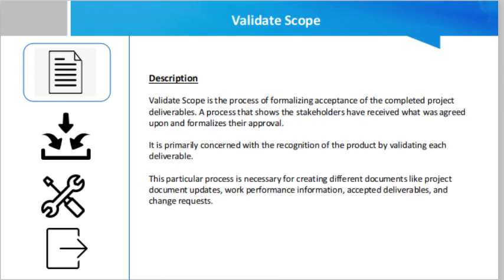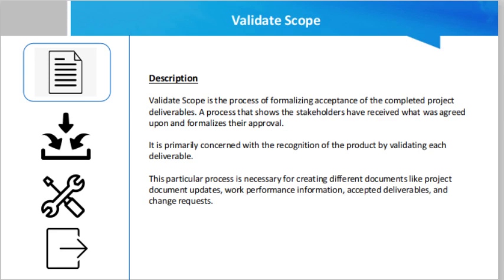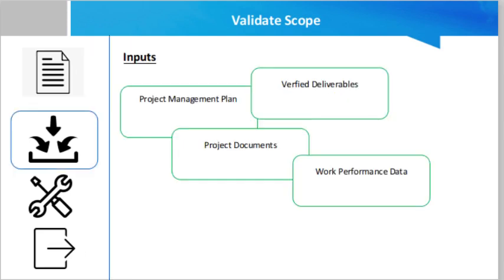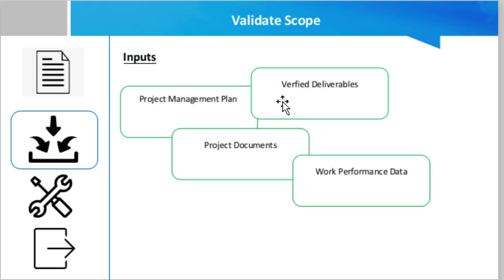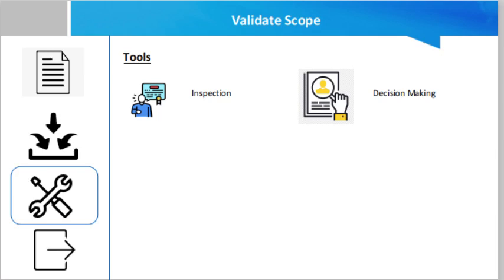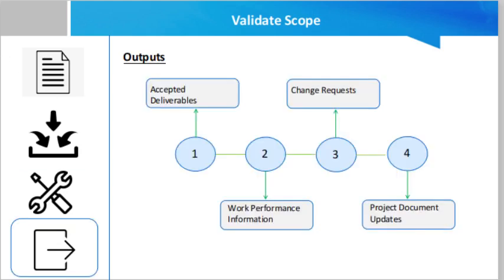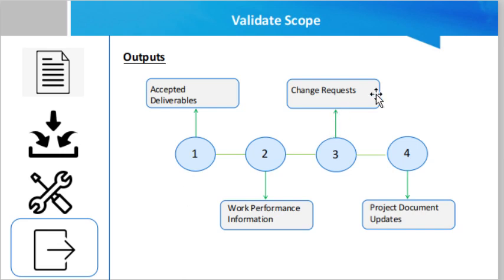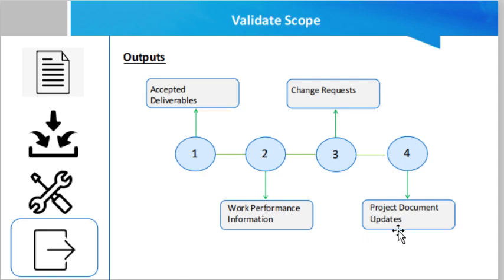Validate Scope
Validate Scope is the process of formalizing acceptance of the completed project deliverables. A process that shows the stakeholders have received what was agreed upon and formalizes their approval. It is primarily concerned with the recognition of the product by validating each deliverable. This particular process is necessary for creating different documents like project document updates, work performance information, accepted deliverables, and change requests.